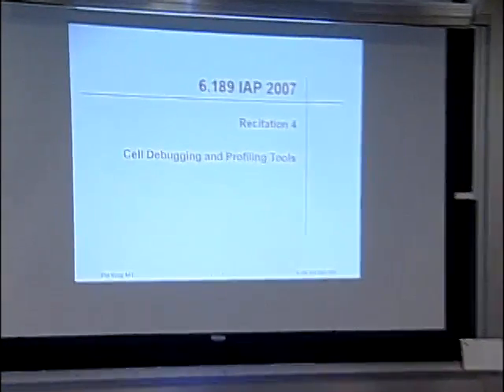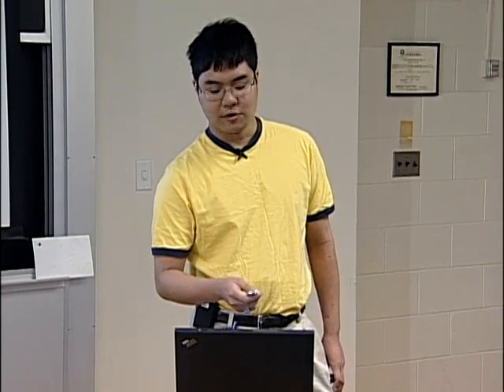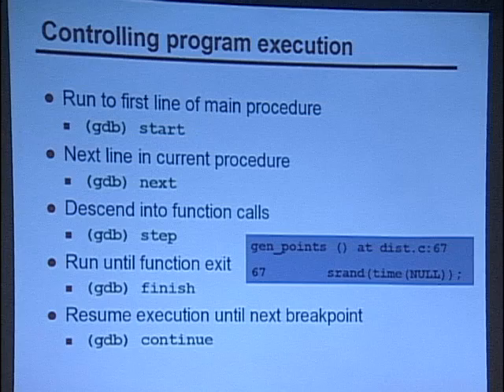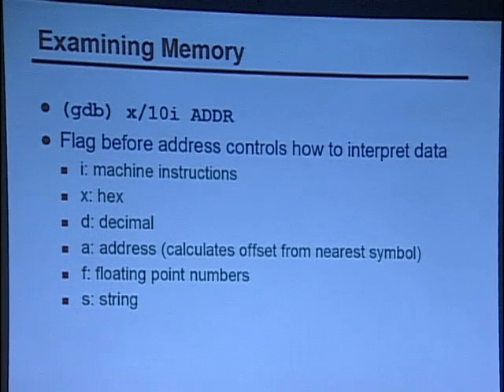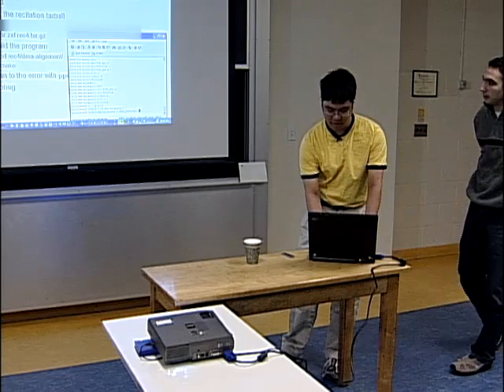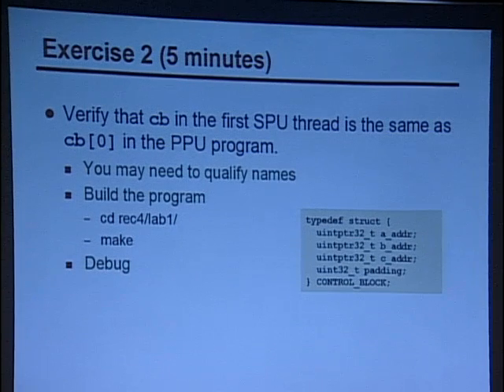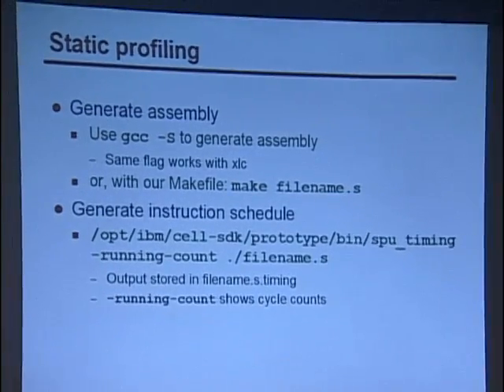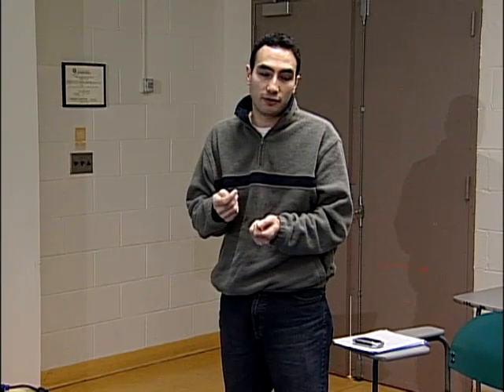Recitation 4: Cell debugging tools | MIT 6.189 Multicore Programming Primer, IAP 2007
* NOTE: Recitations 1-3 are not available.
MIT 6.189 Multicore Programming Primer, IAP 2007
Instructors: Rodric Rabbah, Saman Amarasinghe